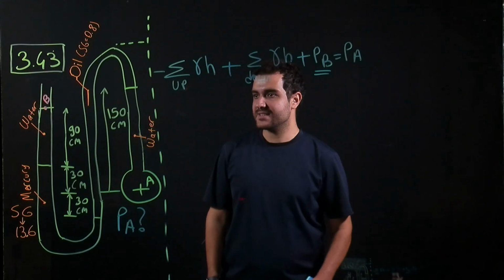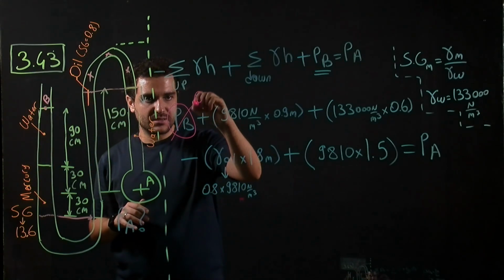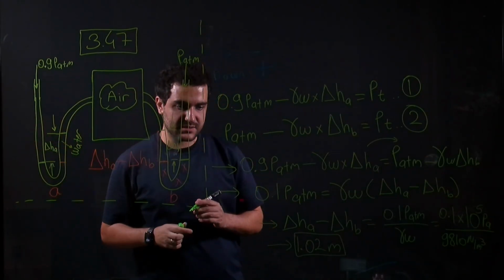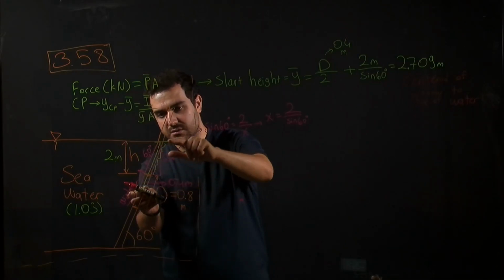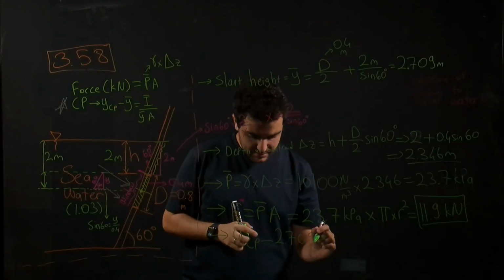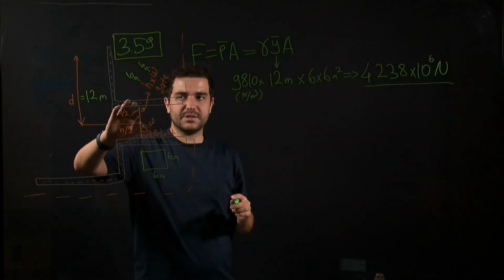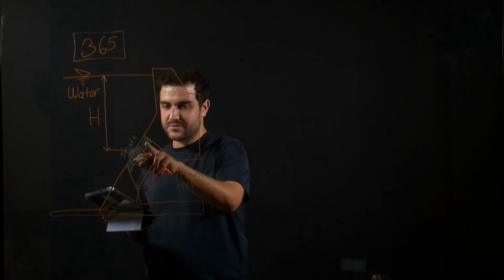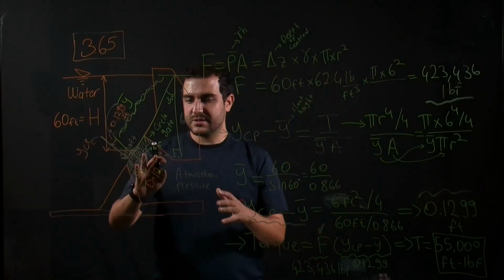CEE122 Fluid Mechanics - Recitation Week 3 - Fluid Statics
Questions for Fluid Statics:

00:00 3.43
07:12 3.47
13:08 3.58
30:04 3.59
39:08 3.65